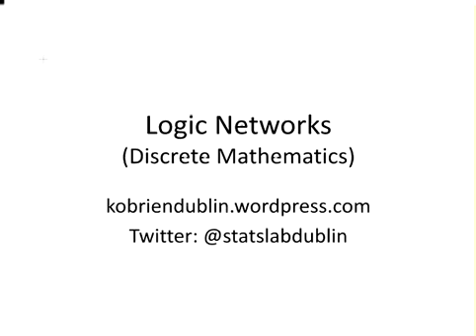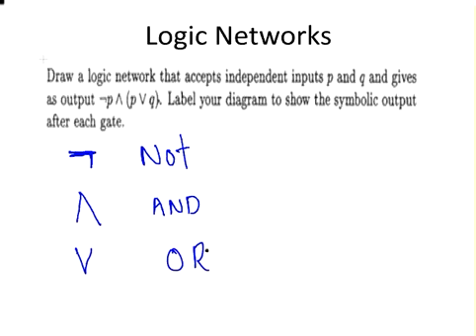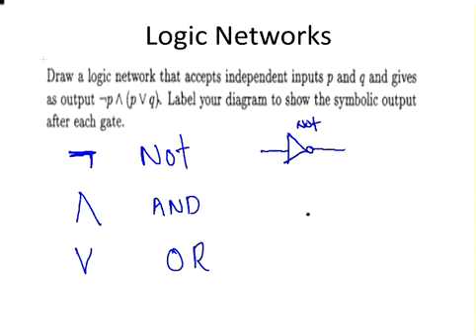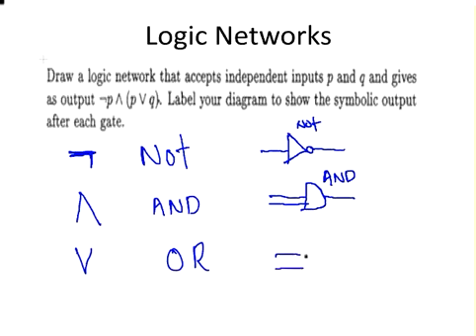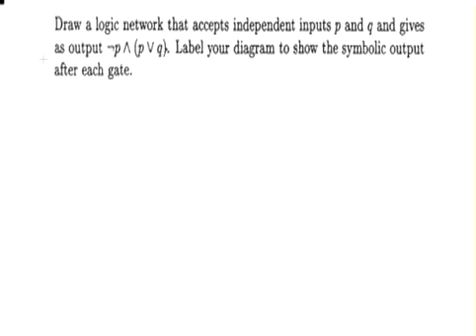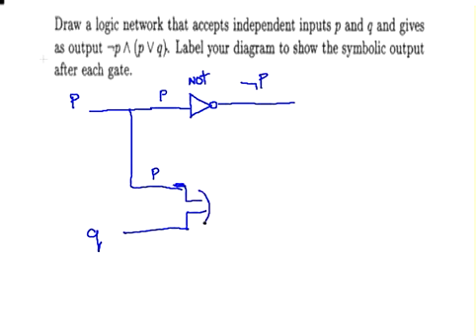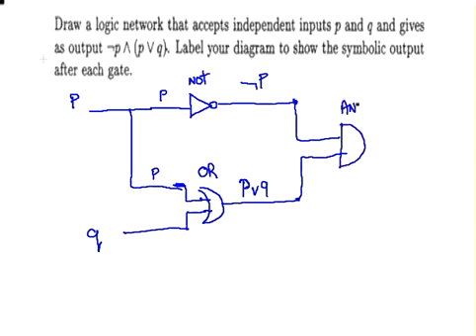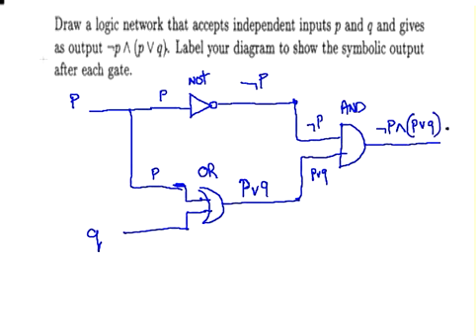Discrete Mathematics: Logic Networks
MathsResource.github.io | Discrete Maths | Logic Networks